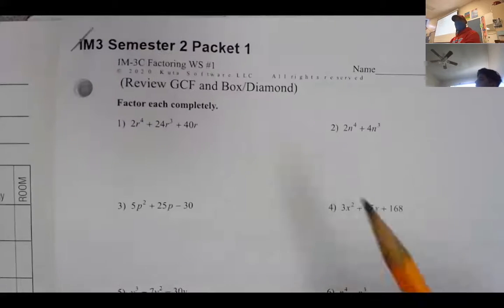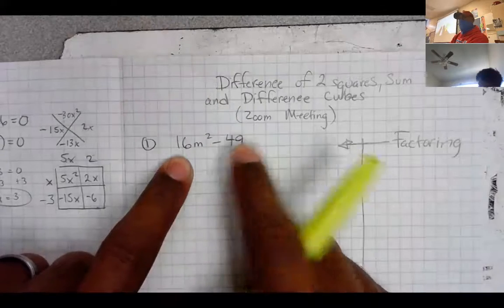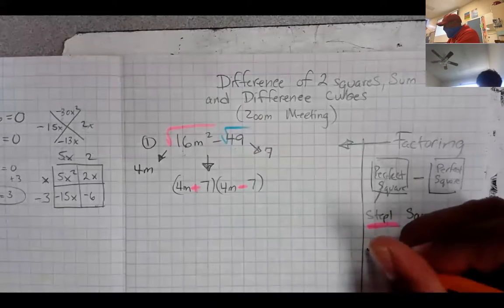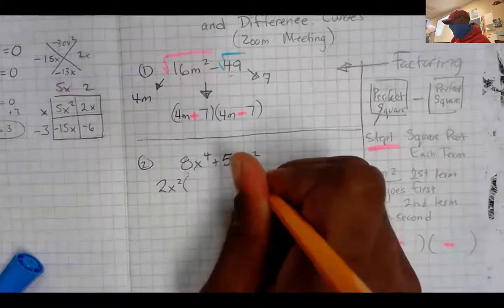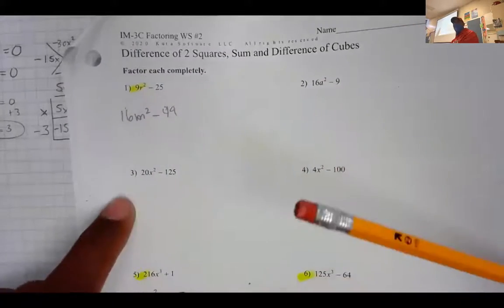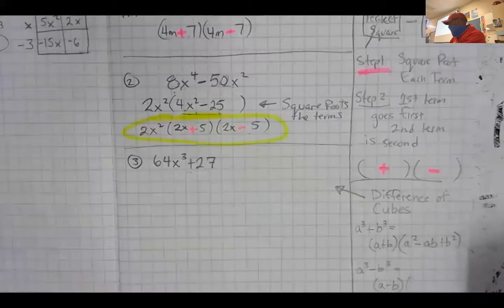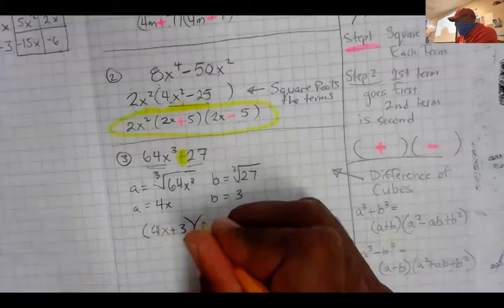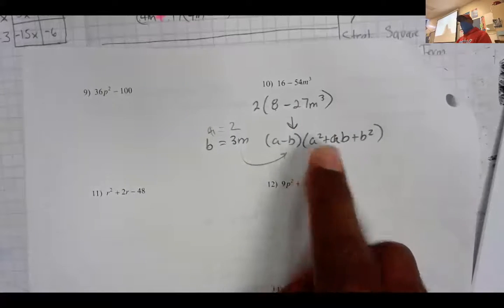IM-3 Period 2 Zoom 3/30: (Week 10) Factoring Difference of Squares; Sum and Differences of Cubes